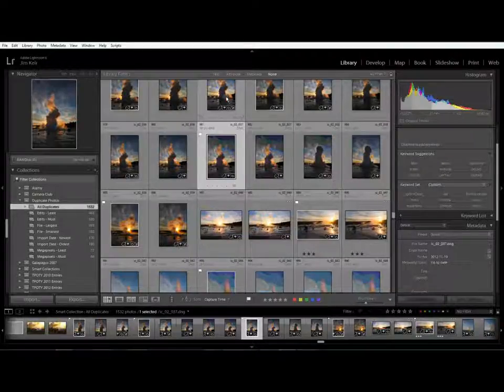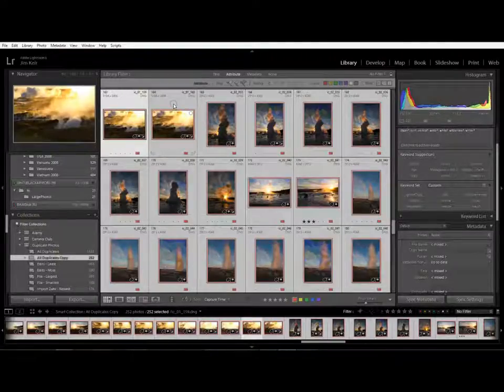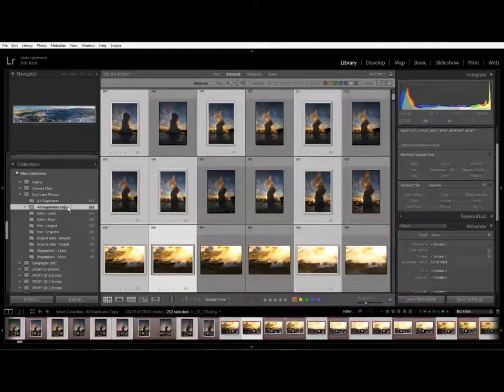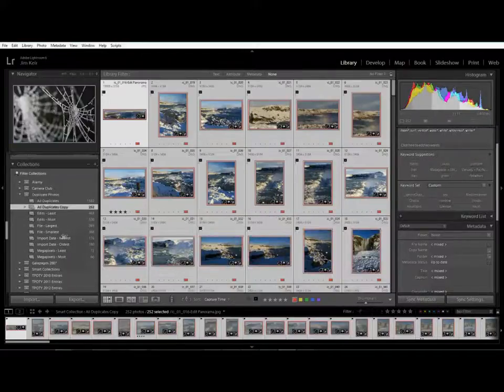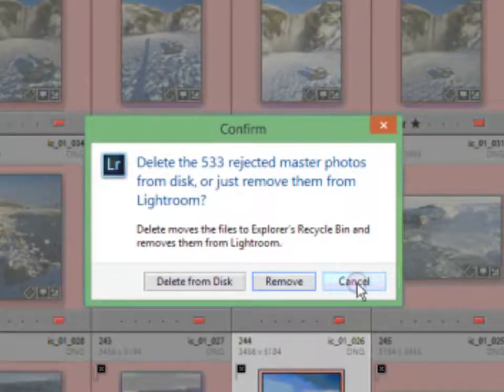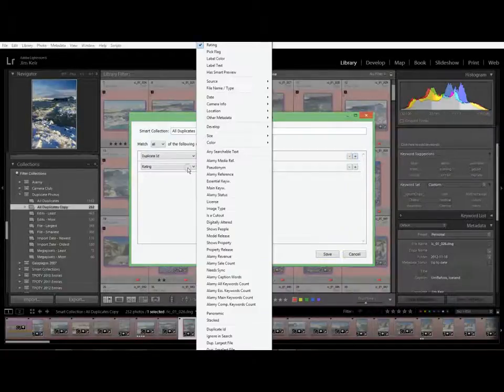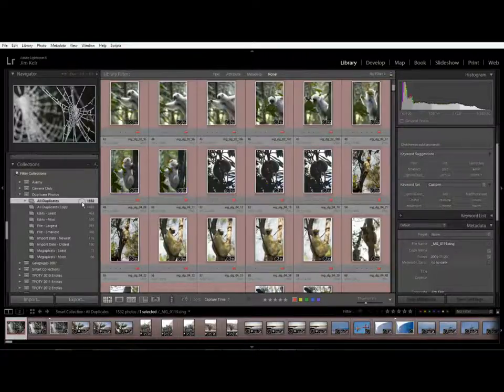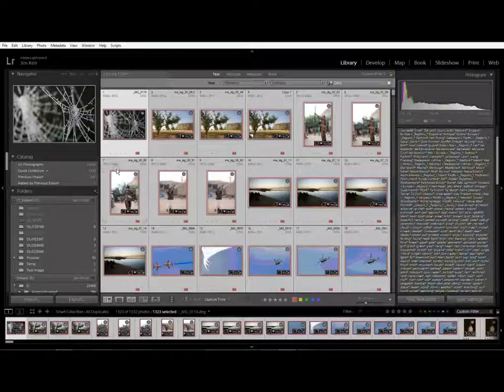Deleting Duplicates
Tutorial on how to delete duplicate photos once they've been found and grouped.